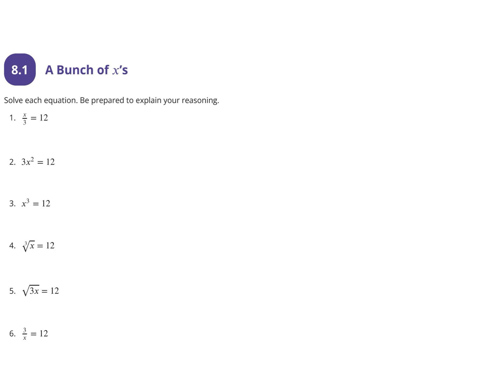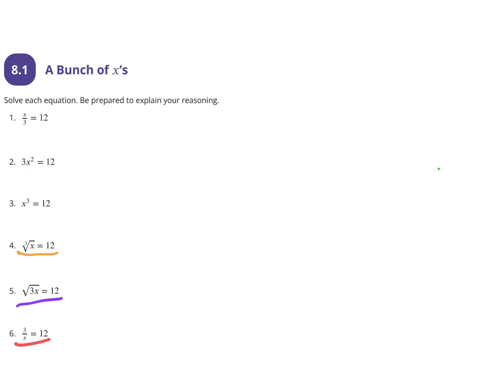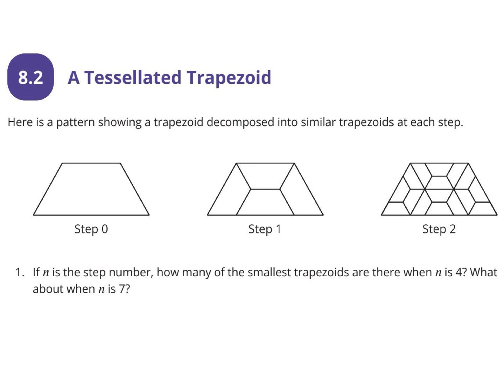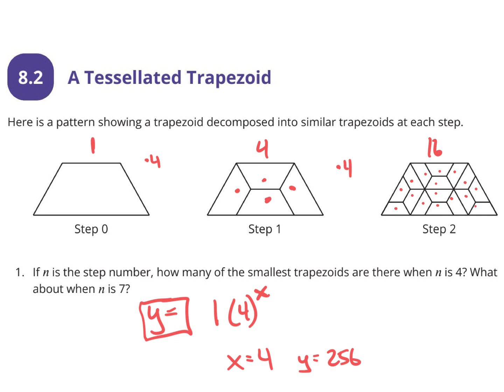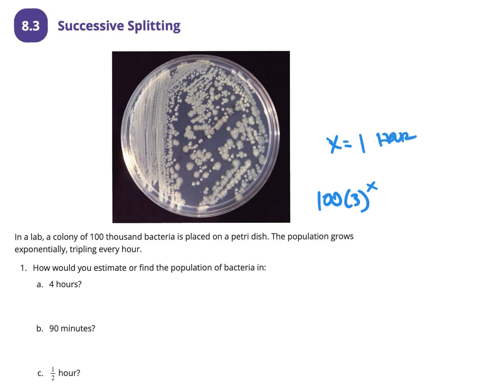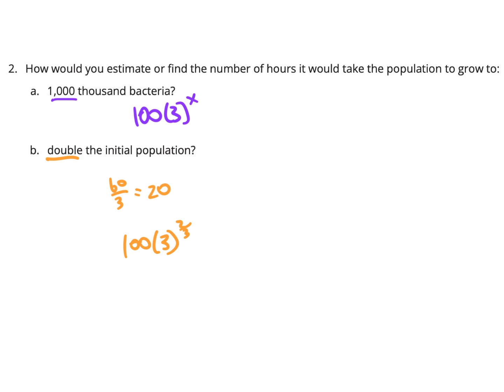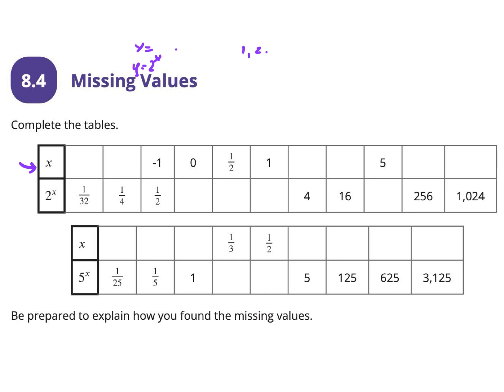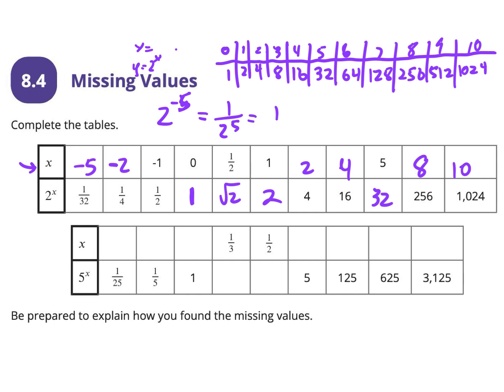5.8 lesson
00:00 Slide 1
00:10 Slide 2
01:47 Slide 3
03:32 Slide 4
05:25 Slide 5
06:06 Slide 6
07:34 Slide 7
09:52 Slide 8